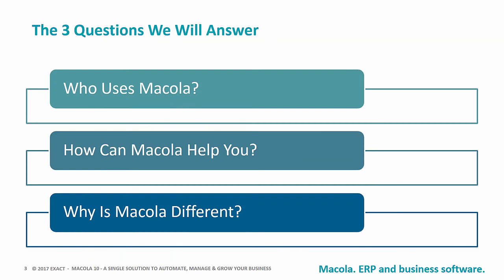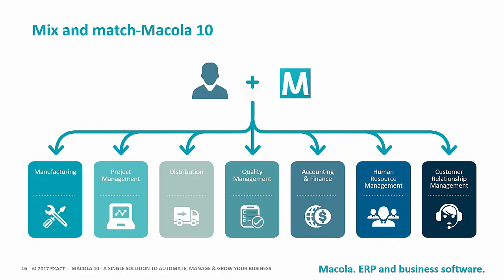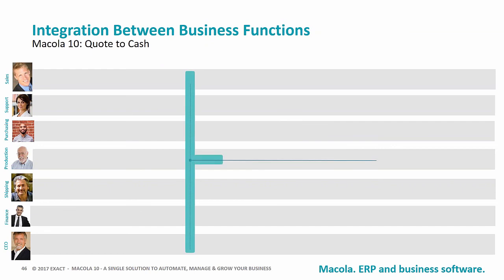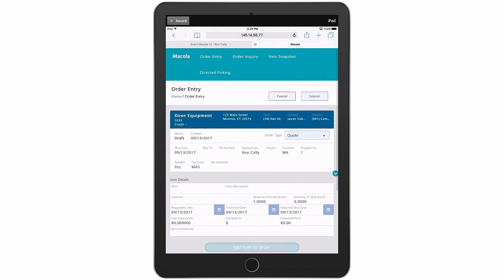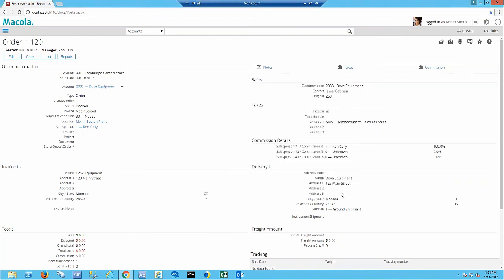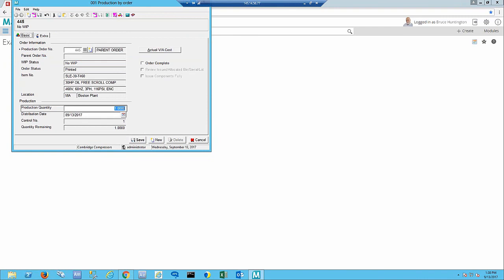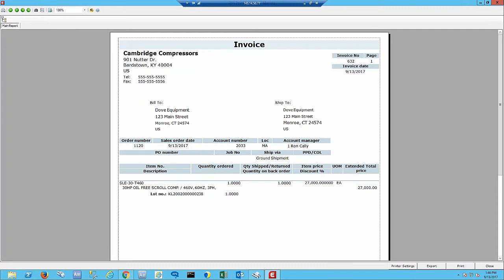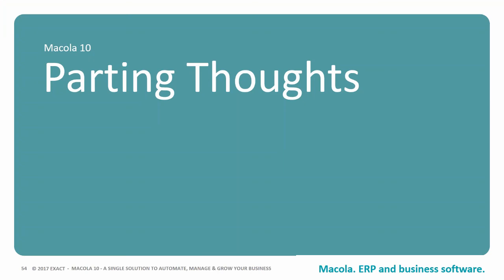Macola 10 Demo (September 2017)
Macola is ERP and business software that manufacturers and distributors use to automate, manage and grow their businesses.

The software empowers companies to take control of cost and complexity at every critical stage from design through delivery and see all facets of their business from a single application.

Macola combines out-of-the-box configurability & personalization with anywhere access. By integrating core business functions—manufacturing, project management, distribution, quality management, accounting & finance, human resource management, CRM—Macola streamlines business processes through automated workflows, document management and personalized workspaces.

In this demo, we will review the Macola 10 solution and discuss the six key benefits Macola can bring to your business:

-A single solution with all-inclusive value
-Configuration instead of customization
-Flexible purchase options
-Anywhere web & mobile access
-Increased efficiencies with automated workflows
-Personalizable views into the data that matters the most to you